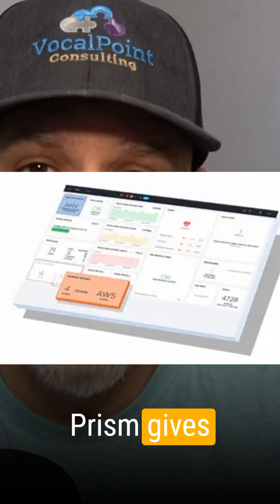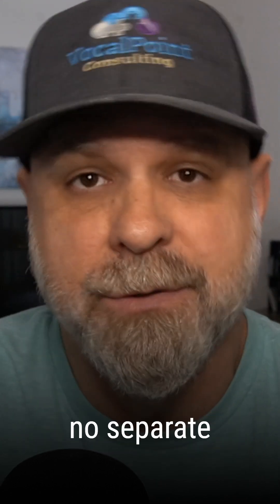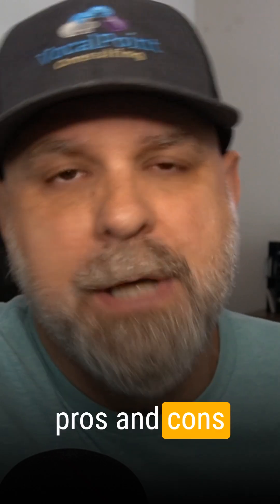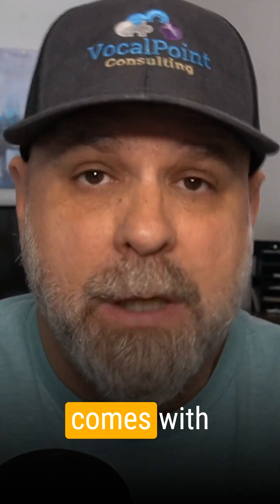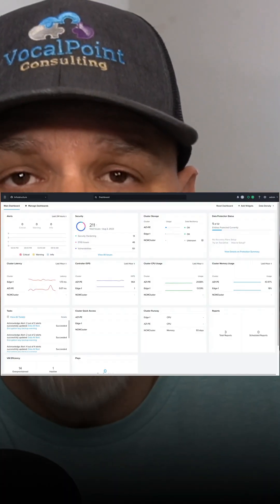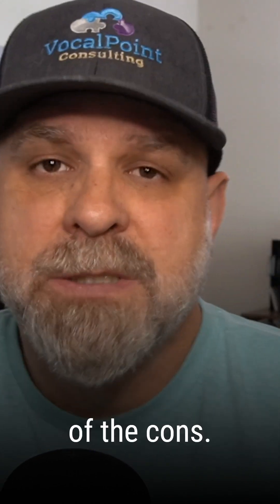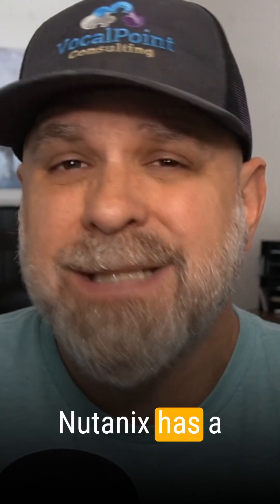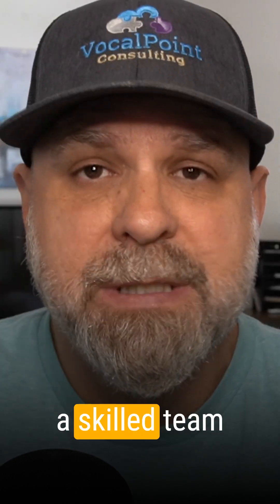Why Nutanix Is So Much Easier Than VMware!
Discover the simplicity and comprehensive features of the Nutanix platform in this episode. Learn how Prism offers a single web interface for managing virtual machines, storage, snapshots, and more. Understand how AHV is included with the Nutanix license, removing the need for a separate hypervisor license. Examine the benefits of Nutanix's hyperconverged infrastructure, ease of use, clean web-based UI, and strong support tools. Also, consider the potential drawbacks such as cost, limited flexibility outside its ecosystem, a smaller third-party ecosystem compared to VMware, and the complexities of migrating from other platforms.

00:00 Introduction to Nutanix and Prism
00:09 Understanding AHV and Hyperconvergence
00:33 Pros of Using Nutanix
00:58 Cons of Using Nutanix
01:14 Conclusion and Final Thoughts

🚀 Cloud Sherpa – Your Guide Through the Business Cloud
Welcome to Cloud Sherpa, the official YouTube hub of VocalPoint Consulting—a faith-driven, vendor-neutral technology advisory firm based in Orlando, Florida. Our channel is crafted to help executives, IT leaders, and decision-makers conquer the mountain of cloud complexity using straightforward guidance, integrity-first insights, and a Biblical worldview.

🔍 What We Cover:

• Demystifying Cloud Services – Learn best practices for cloud adoption, migration, and optimization in bite-sized episodes aimed at solving real business issues .
• AI, Automation & Cybersecurity – Dive into expert strategies for leveraging AI responsibly, automating core workflows, and guarding your operations—from detection to recovery—all rooted in our IT Compass™ Framework .
• Communications & Contact Centers – Explore unified communications and CCaaS options, with unbiased comparisons and tips for improving internal collaboration and customer experience.
• Infrastructure, Network & Data Strategy – From SaaS to SASE, DRaaS to hybrid cloud, we break down design, vendor selection, and implementation without the sales pressure.

🎯 Who We're For:
• Business leaders, CIOs, and IT pros tired of flashy demos and vendor hype.
• Organizations aiming to adopt trustworthy, scalable tech without unnecessary risk.
• Anyone who appreciates no-nonsense, ethically grounded advice—delivered with a dash of clever humor.

💡 Why Cloud Sherpa?
VocalPoint’s mission is clear: we’re not salespeople—we’re your sherpas. With over 700 partners and a commitment to prayerful decision-making, we deliver technology solutions tailored for growth, integrity, and long-term success.